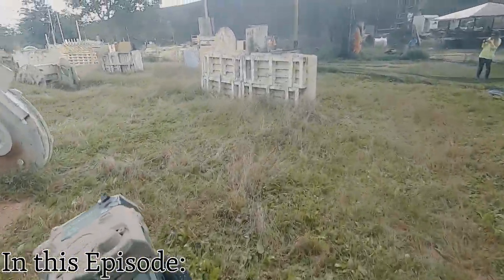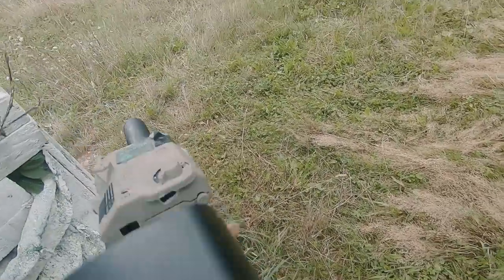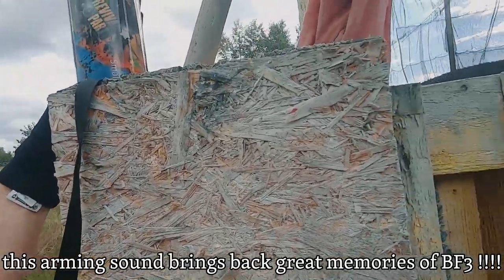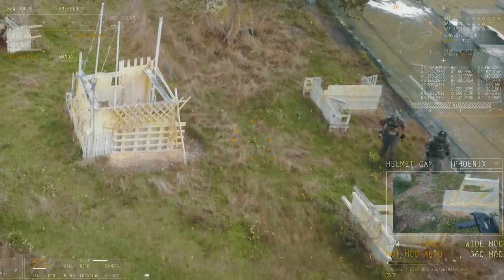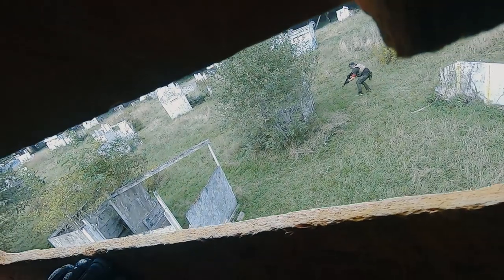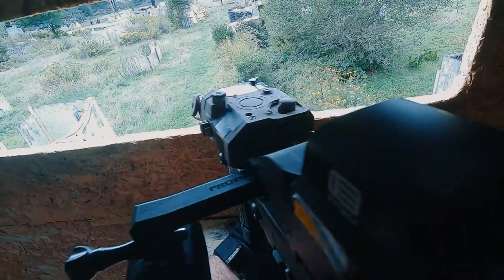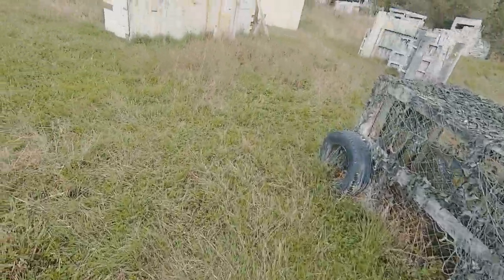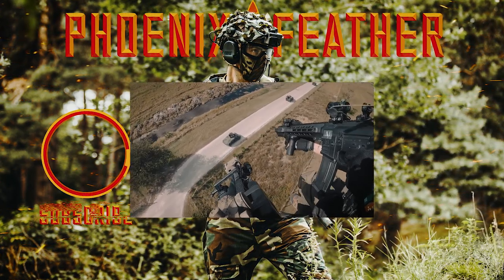Destroying Airsoft NOOBS with MP7 HEADSHOTS | insane ACCURACY !!! (50m+ Headshot)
► Welcome to the Gameplay of the Umarex Heckler & Koch MP7 A1 AEG where I am playing a classic Rush Game inspired by the Battlefield series! This specially developed Airsoft gun & Gear box is something very special and performs out of the box like an absolute CQB Monster! From now on we will call it the MP7 Sniper for the outstanding range and accuracy I got out of the box resulting in some funny headshots on the Airsoft Gamefield.

► The long-awaited Heckler & Koch licensed Umarex H&K MP7 A1 AEG (very hyped at IWA 2019) is finally here. Being a fully licensed SMG it features all the corresponding markings and trademarks like the real counterpart. Of course, it absolutely packs a punch, is super snappy responsive and incredible range, so make sure to check the review and see this CQB Monster in Action!

►► My name is Phoenix Feather Airsoft and I make Airsoft Gameplays around the world, as the tip of the spear, with my camera setup of a headcam, scope cam, and selfie cam. Bringing awesome cinematic airsoft videos to the community!

PhoenixFeatherAirsoft
Phoenix Feather Airsoft